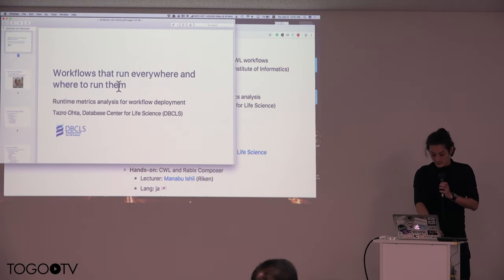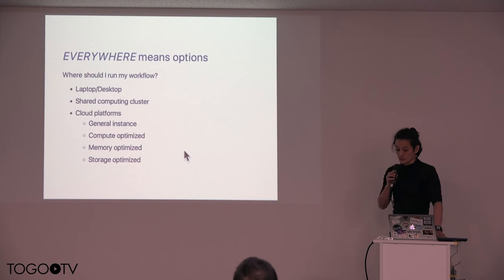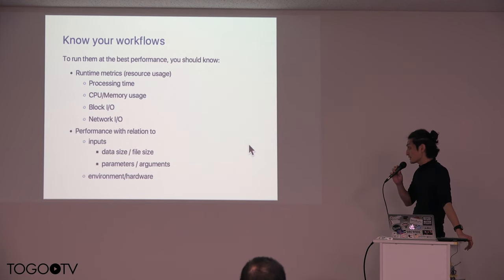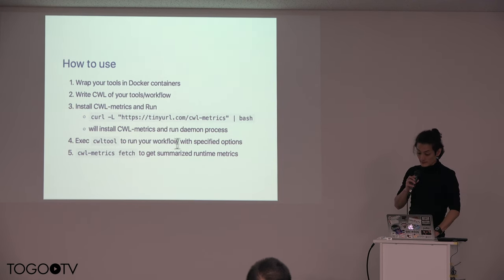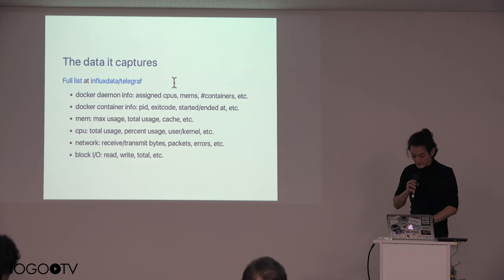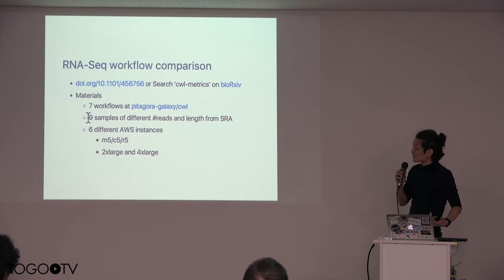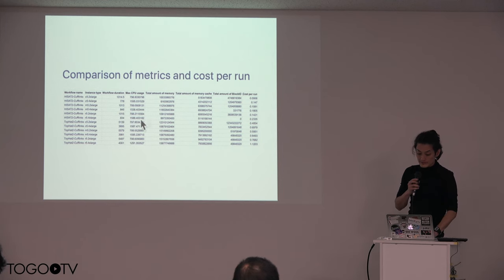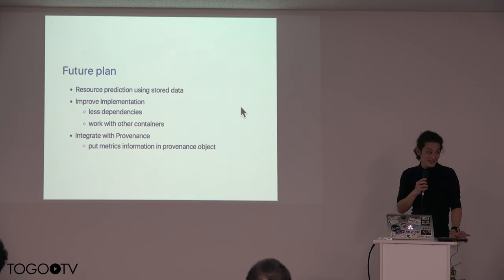CWL-metrics: CWL workflow runtime metrics analysis @ CWL Workshop Tokyo 2018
CWL Workshop Tokyo 2018, which is a half-day workshop to get familiar with Common Workflow Language and related products, was held in Shibuya, Tokyo, Japan.
In this talk, Tazro Ohta (Database Center for Life Science) makes a presentation entitled "CWL-metrics: CWL workflow runtime metrics analysis". (16:48)